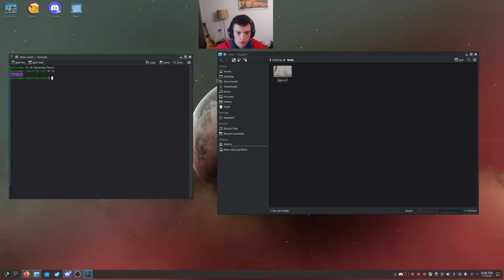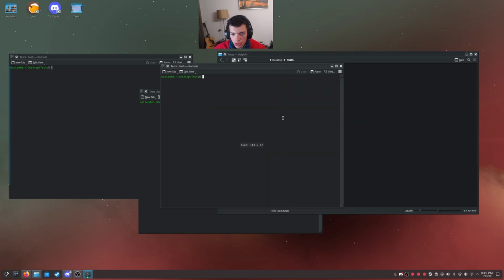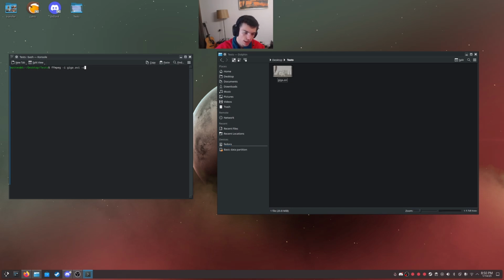How to convert multimedia files linux, using FFMPEG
In this video ill be showing you how to convert multimedia files using FFMPEG
Timestamps:
0:00 Intro
0:23 installing ffmpeg
0:48 what is ffmpeg
1:35 how to convert
6:07 codecs